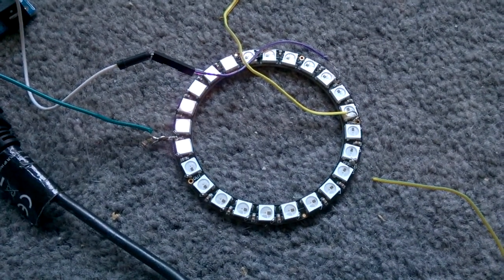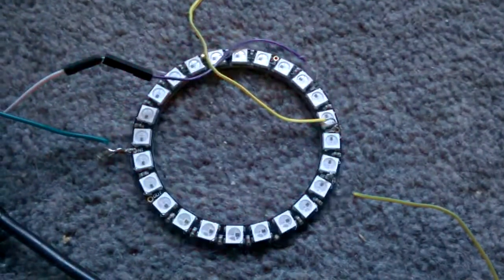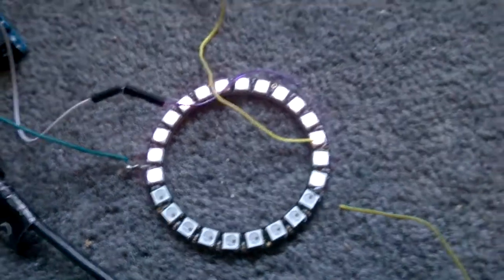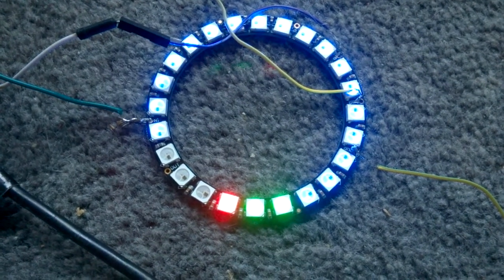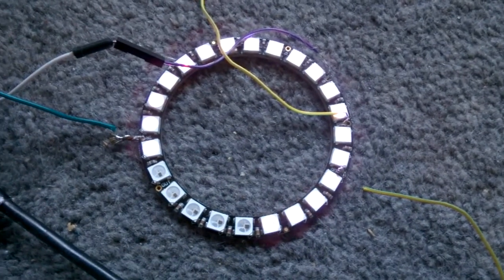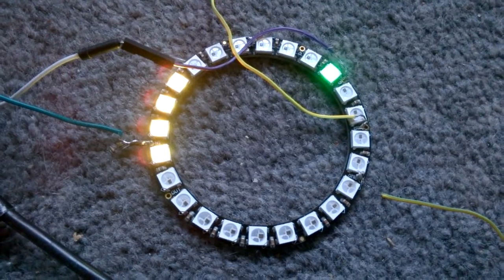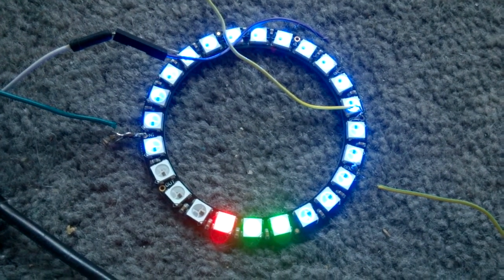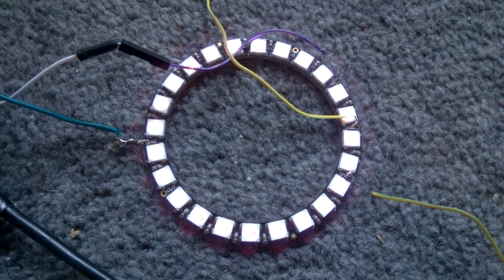Adafruit Neopixel ring thermometer plus Arduino